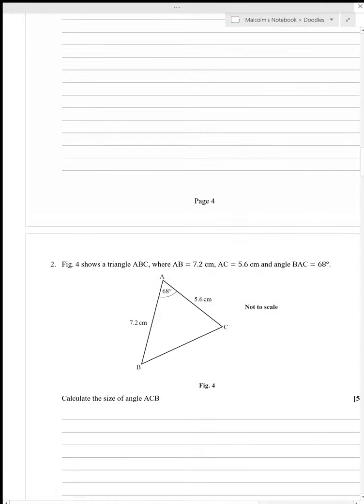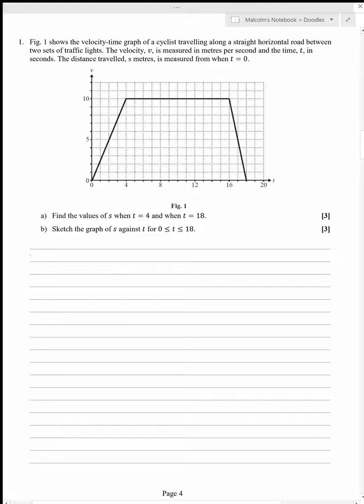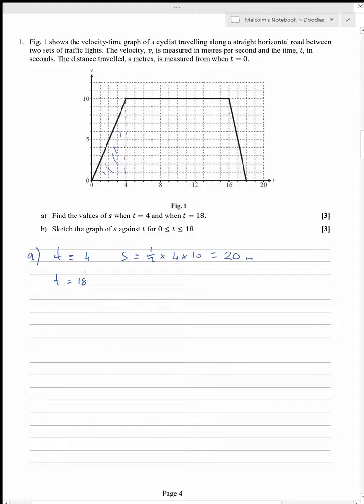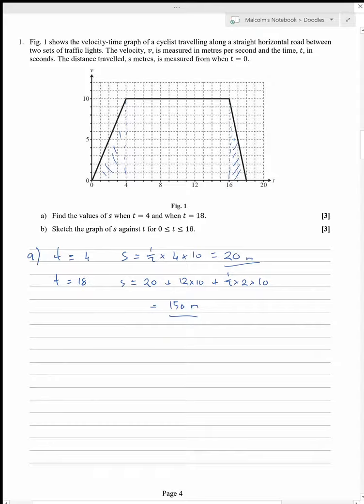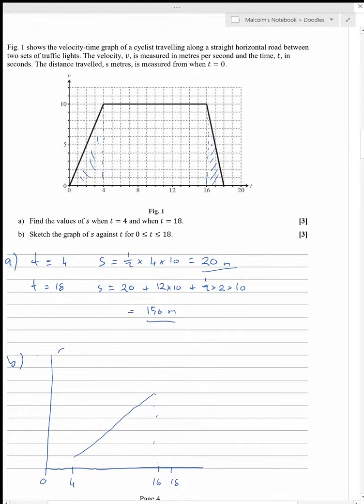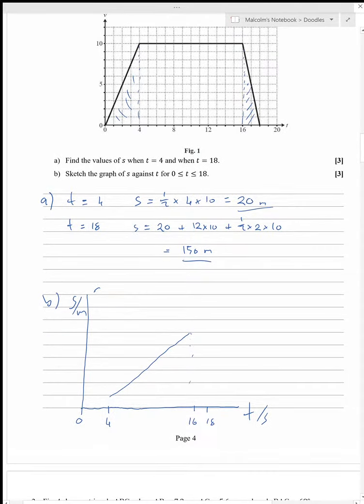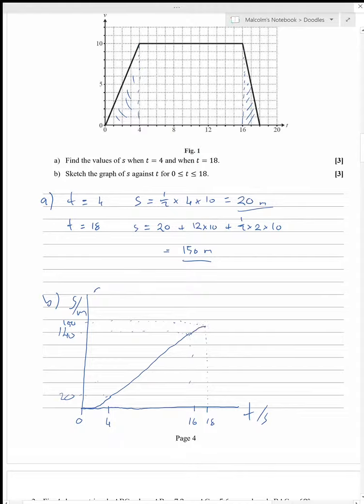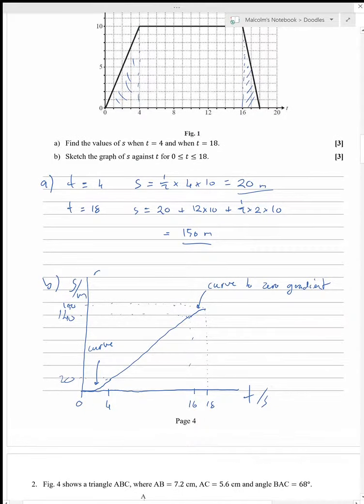Malcolm Does Maths Q - Question 1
As the name suggests. Please not that I have not explored all the possible answers to these questions so it is quite possible to gain marks using different solutions to the ones I've posted here.